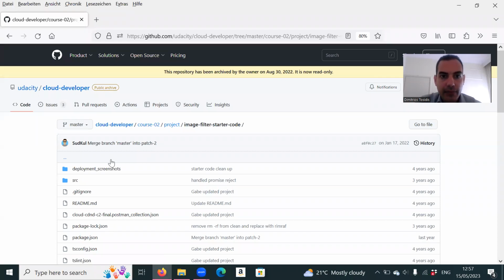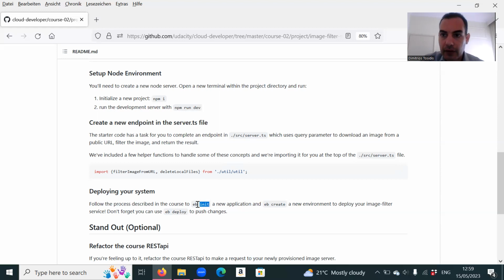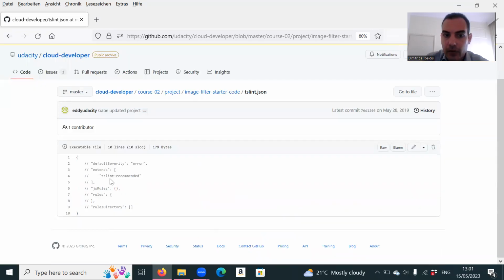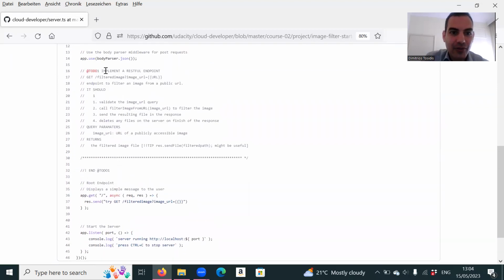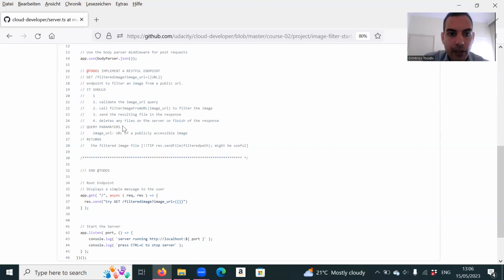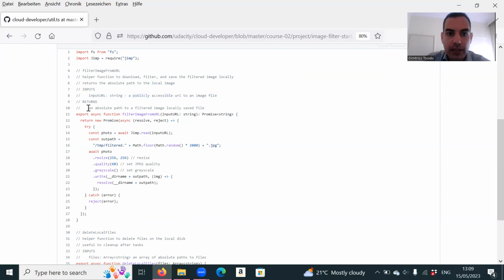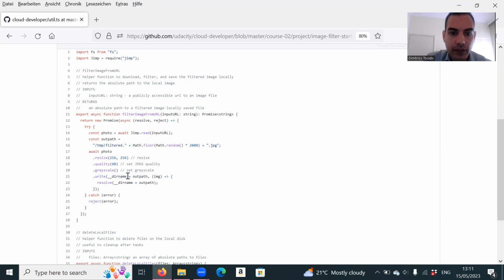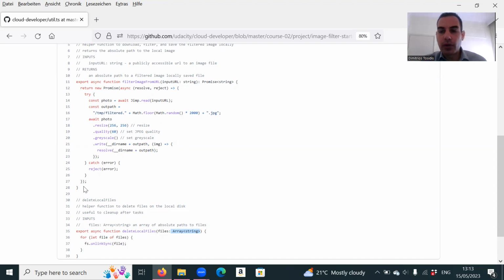Udagram: Your Own Instagram on AWS - AWS Cloud Developer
1st webinar for AWS Cloud Developer